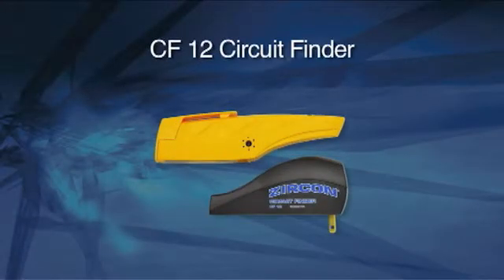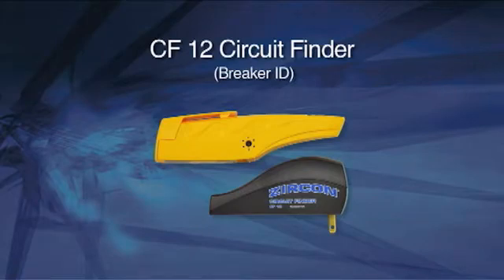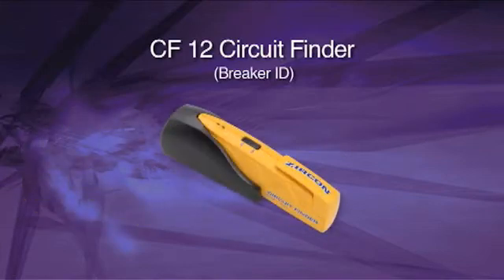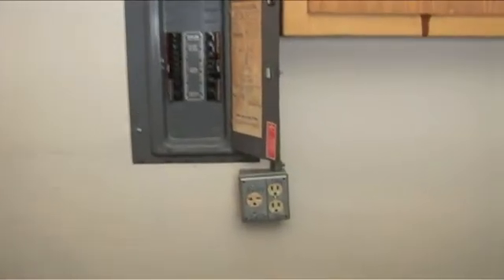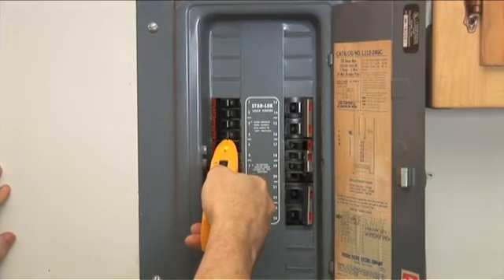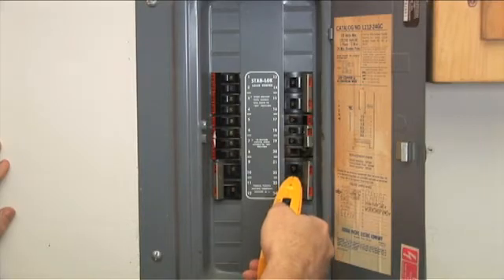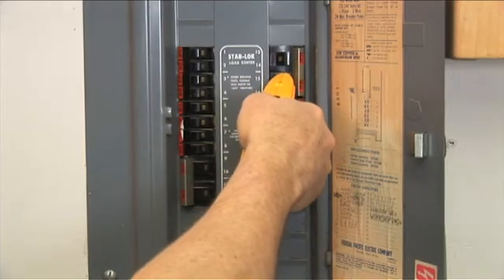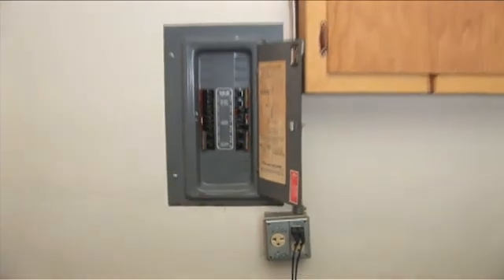Zircon Breaker ID Circuit Breaker Finder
Zircon Breaker ID Circuit Breaker Finder comes with a transmitter that plugs into a circuit via a standard outlet, and sends a signal down the wire connecting that circuit, and a receiver wand which is used to scan the circuit breaker panel. You don't have to shut off power to the entire house, or go through trial-an-error, accidentally shutting off things you don't want to. A vital tool for both homeowners and contractors, the finds the right circuit breaker every time.

* Not recommended for lath & plaster walls *

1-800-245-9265 Toll-free, Mon - Fri. 8am - 5pm PST (excluding holidays)